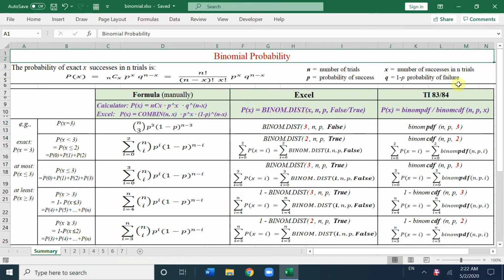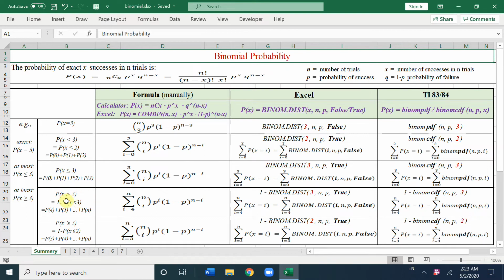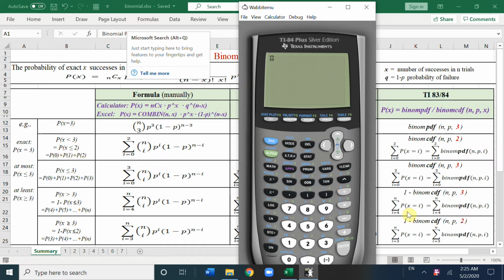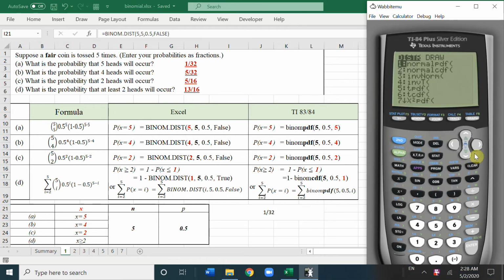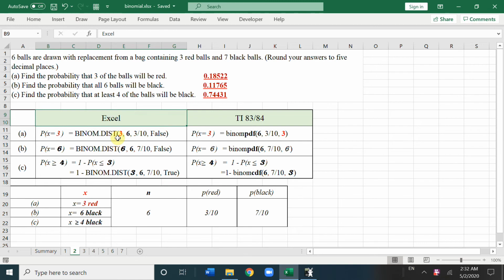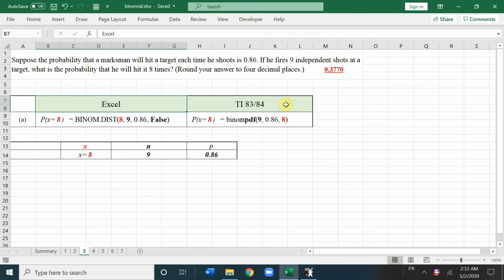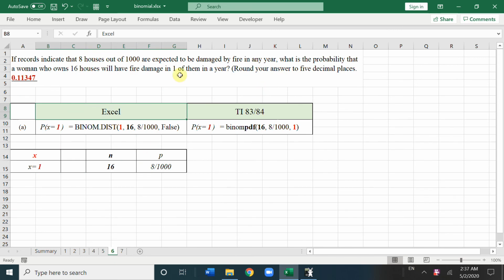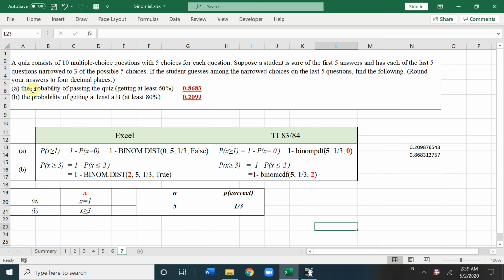Binomial Probability by Formula, Excel and TI 84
A summary table for three ways to solve binomial probability problems: by formula, Excel and TI 84.